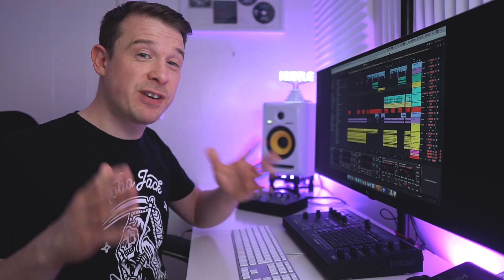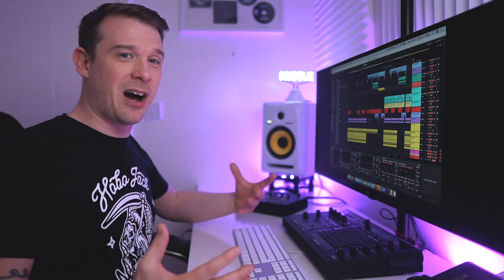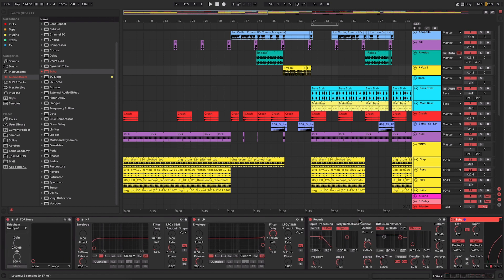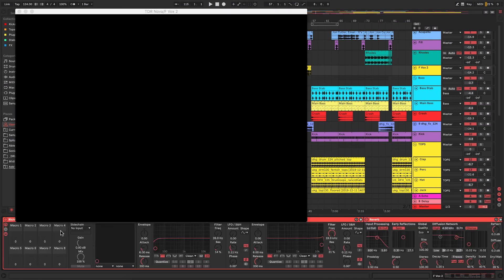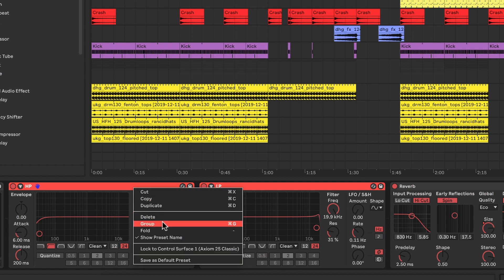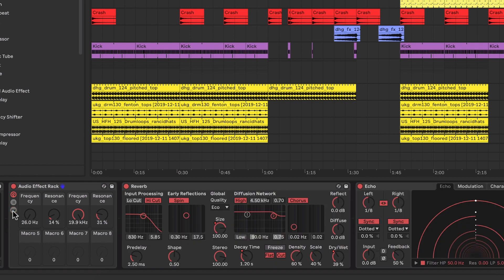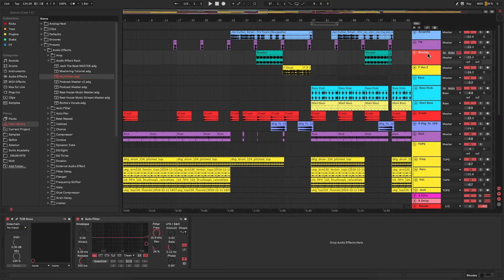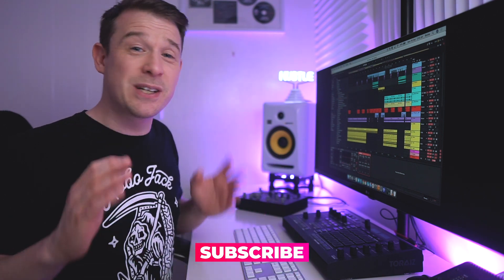Group Ableton effects to SPEED UP your workflow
Grouping your effects in Ableton and saving them to use for later can MASSIVELY speed up your workflow. If you find yourself using the same delay, reverb, eq, etc - group them all up and save as a preset to use later!

↓ Like my T-Shirt?